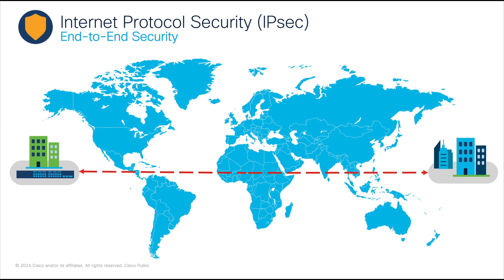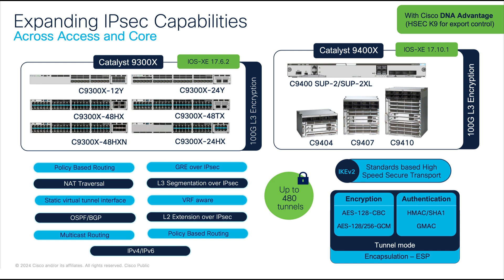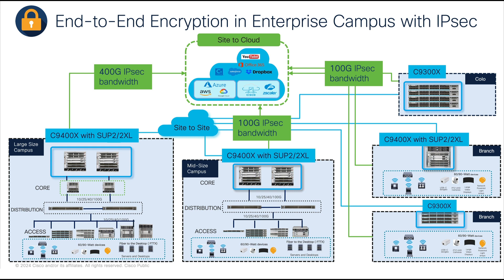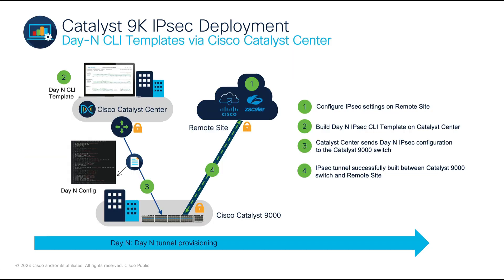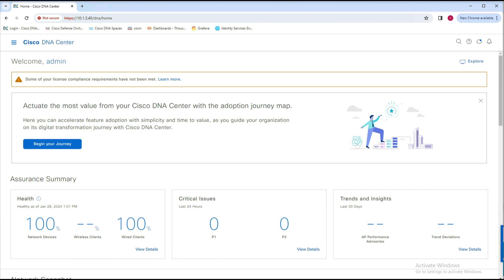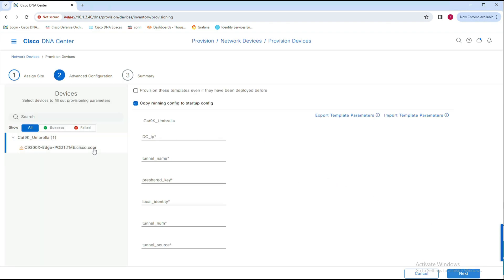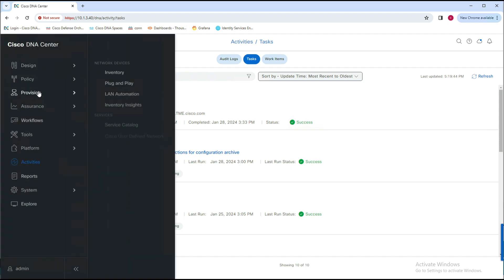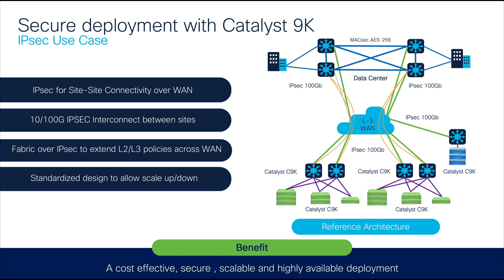IPsec support on Catalyst 9K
This video offers an in-depth insight into the native IPsec support on Catalyst 9K switches and demonstrates how it can be seamlessly enabled through Catalyst Center to enhance Secure Campus Connectivity.